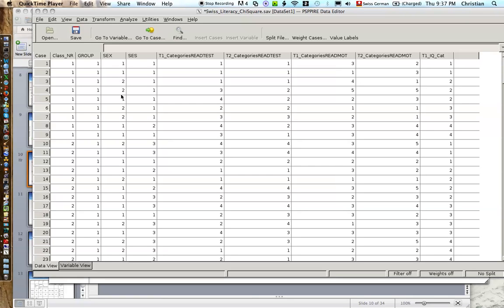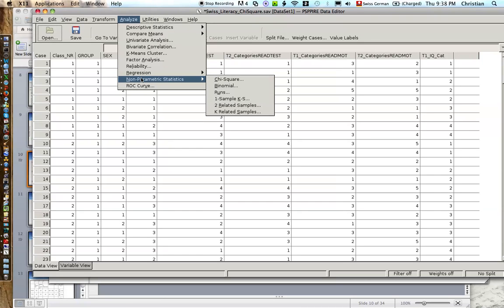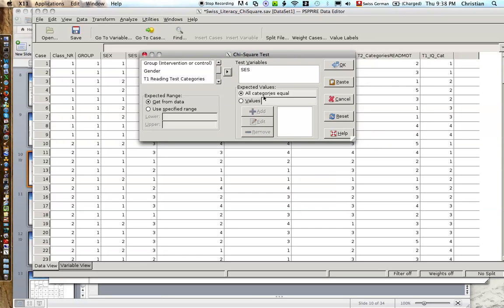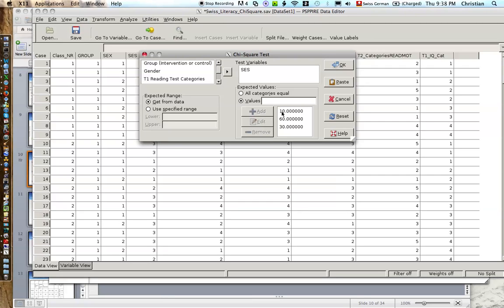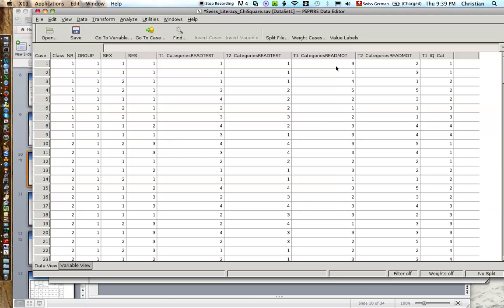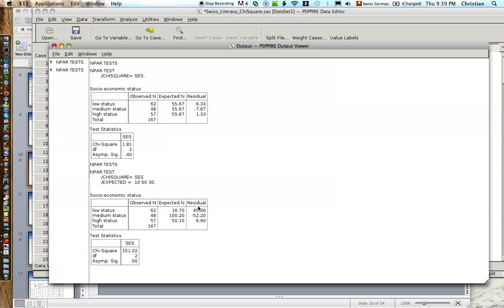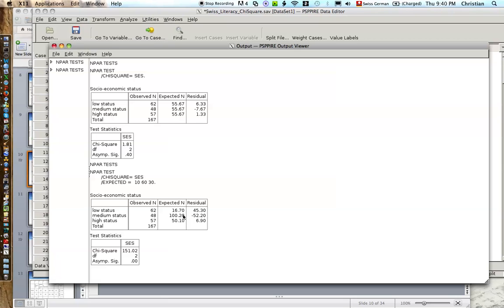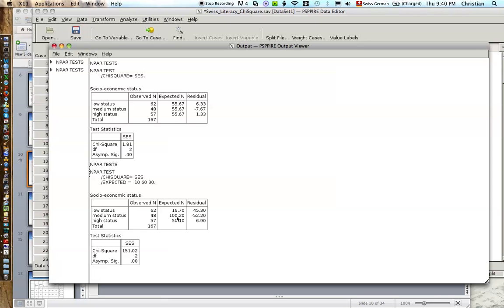5 2 PSPP CHI SQUARE OneWay different probabilities for categories